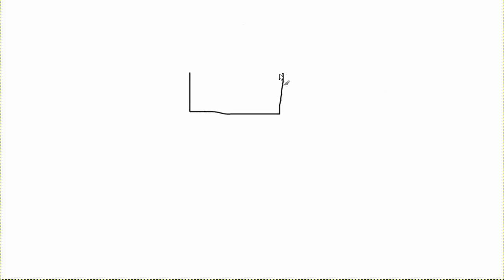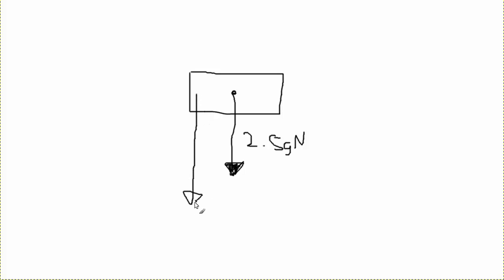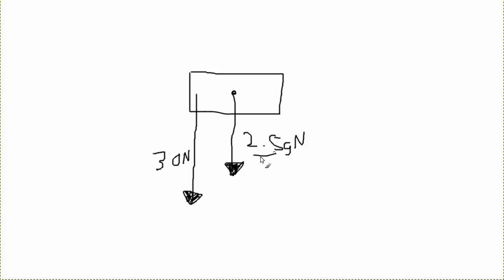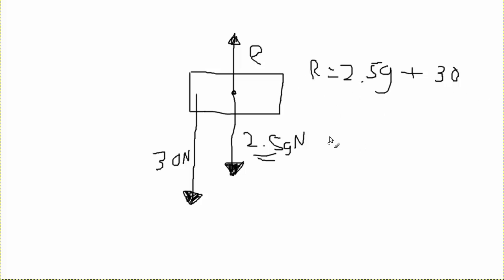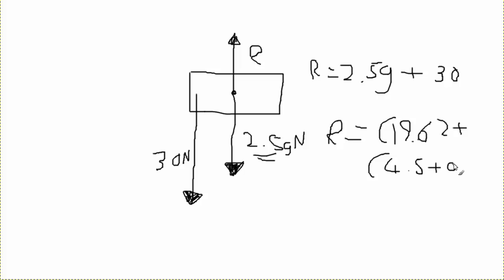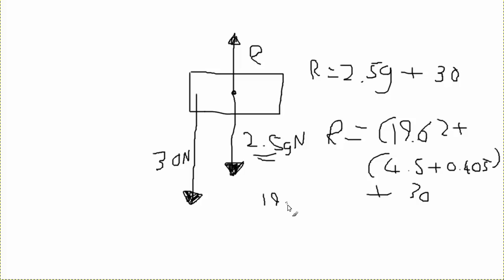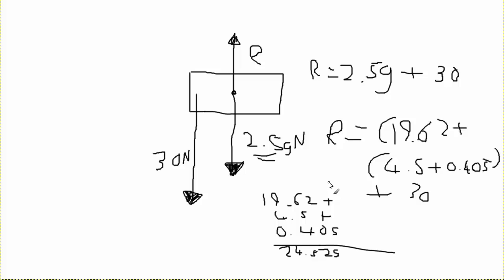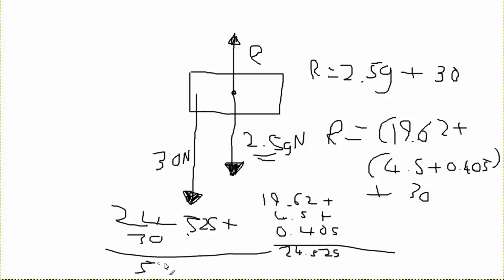AS Level Physics Tutorial 2 : Newton's 3rd Law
Hello everyone and welcome to the second physics tutorial aimed at those studying a level physics and the M1 maths module where we will cover Newton's third law of motion.

NOTE to rogue lawyers and/or google: If you think that physics is copyrighted then you need to lie down for a second and think about your life.